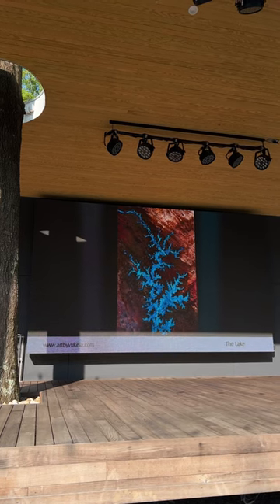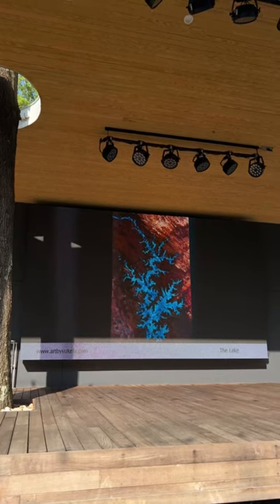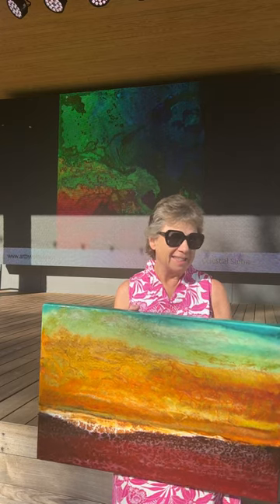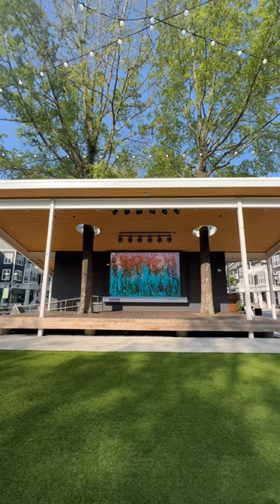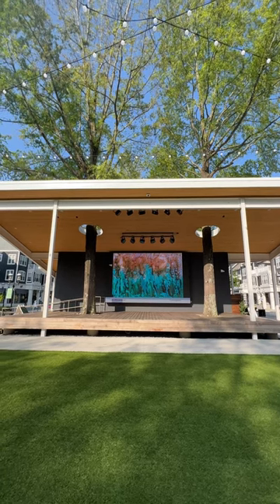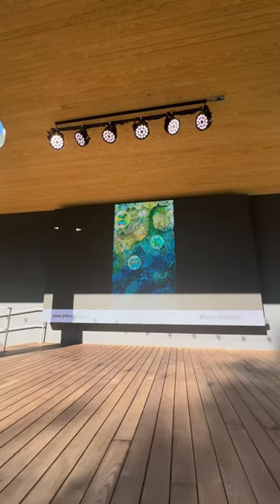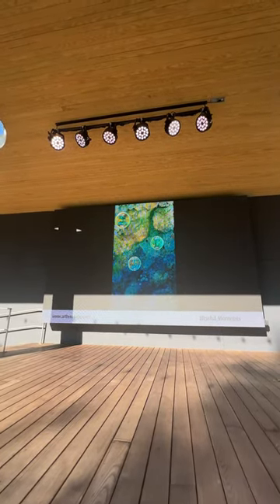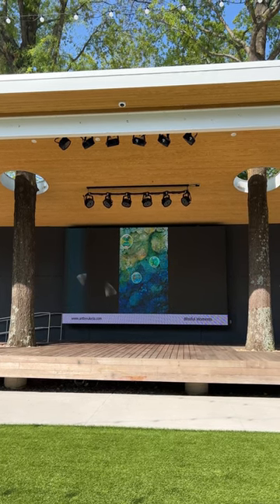Art Under The Oaks with Art by Vukela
Learn more about our artist that was featured for July's Art Under The Oaks event, Joyce Vukela-Mayer. She is inspired by nature and the processes found in nature. View incredible art digitally during Art Under The Oaks every week through the end of October.